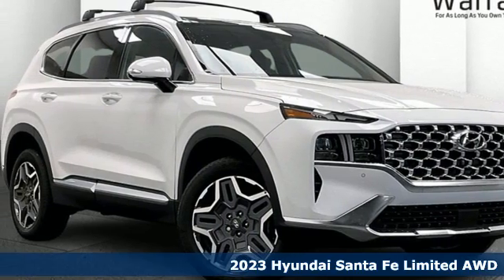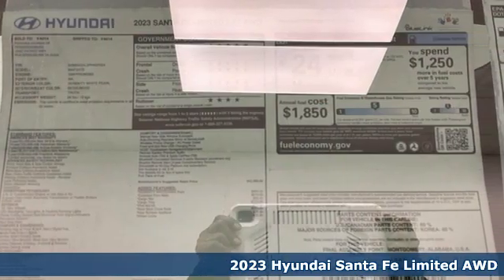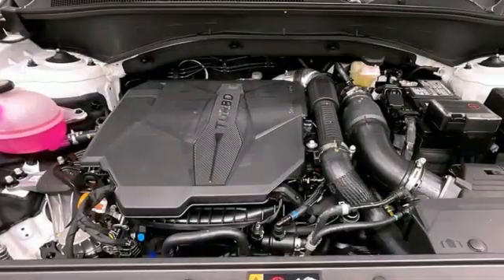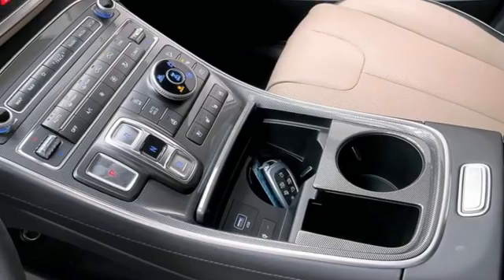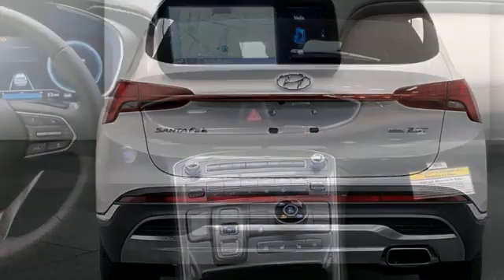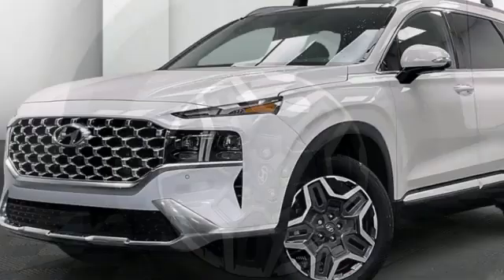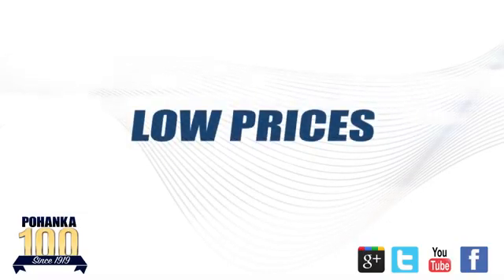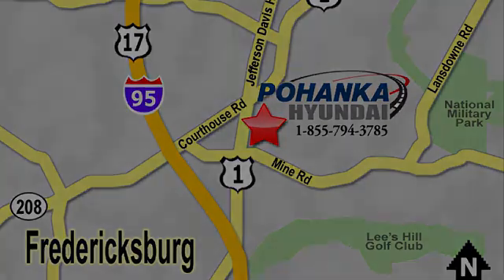New 2023 Hyundai Santa Fe Fredericksburg, VA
Year: 2023
Make: Hyundai
Model: Santa Fe
Trim: Limited
Engine: 2.5L I4
Transmission: Shiftronic
Color: White
Interior: Beige
Stock #: HPH637554
VIN: 5NMS4DAL5PH637554
Serenity White Pearl 2023 Hyundai Santa Fe Limited AWD Shiftronic 2.5L I4brbrHOME OF THE LIFETIME WARRANTY. 21/28 City/Highway MPGbrbrbrWe make every effort to provide accurate information, please verify options and price before purchase, Pohanka is not responsible for errors or omissions. All vehicles subject to prior sale. Quoted price available on in-stock units only. All prices are exclusive internet prices only. Financing is subject to approved credit through designated lender. Price plus tax, tags, dealer processing fee of $989, plus any dealer accessories. Vehicle offers/prices & internet price quotes valid for 48 hours from initial posting date, subject to change by dealer/manufacturer without notice. May be subject to Market Assessment. All customers will qualify for all manufacturer rebates and incentives included in the price; some require financing through the manufacturer. Some manufacturer rebates are not compatible with manufacturer finance offers. Additional manufacturer rebates and incentives may apply to those who qualify and may lower the sales price. 2 or more available at this price. **Based on model year EPA mileage ratings. Use for comparison purposes only. Your mileage will vary depending on driving conditions, how you drive and maintain your vehicle, battery pack age/condition, and other factors. 5-Star overall scores are awarded by the National Highway Traffic Safety Administration. Safety Ratings are awarded by Government 5-Star Safety Ratings are part of the U.S. Department of Transportationa€TMs New Car Assessment Program Model tested with standard side airbags (SAB). Dealer Adjustment reflects either added equipment, a high-demand vehicle selling for above MSRP or both. Ask your dealer for details.

Address:
10667 Patriot Hwy